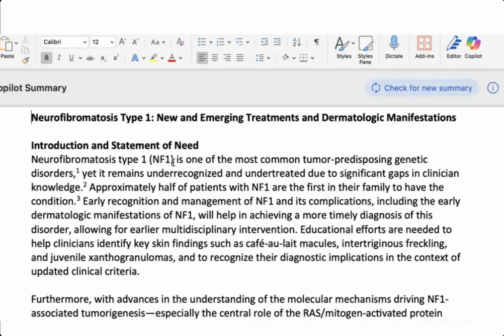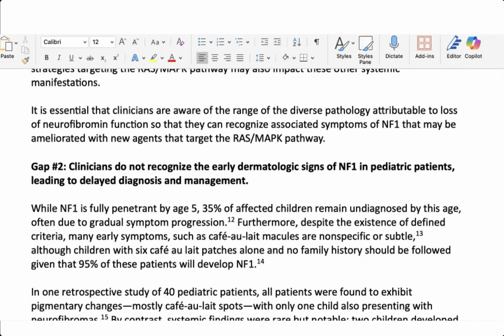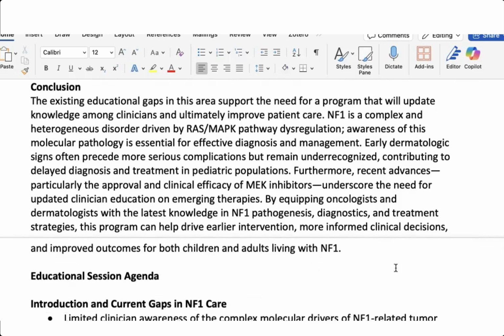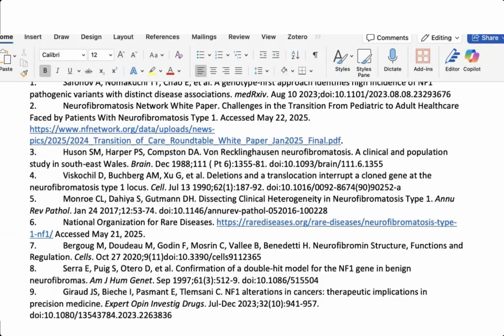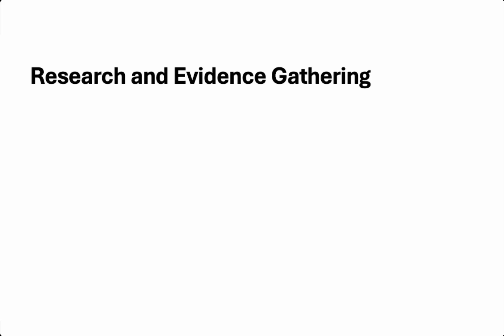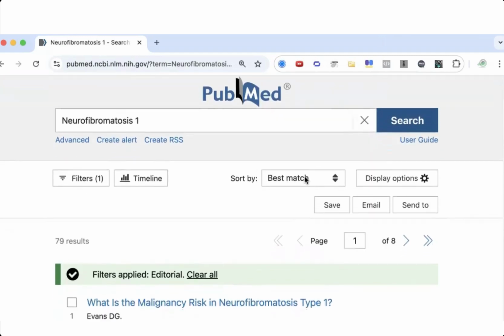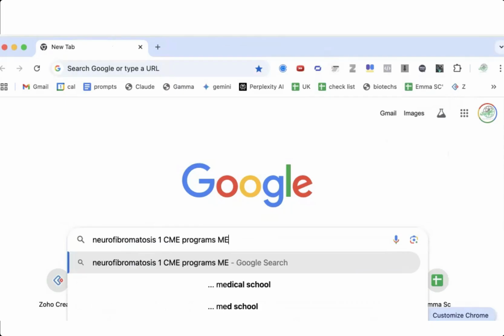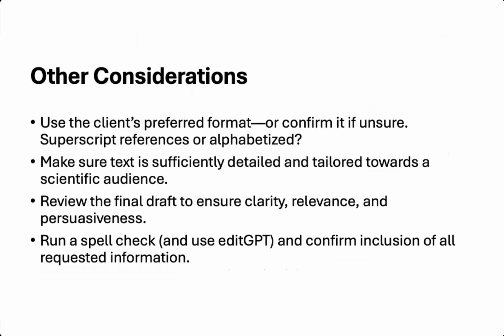Writing Needs Assessments for CME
Learn how to write CME needs assessments—a key skill for landing projects with medical education companies.

⏱ Timestamps
0:00 Introduction: What is a needs assessment?
1:10 Structure and format of a needs assessment
2:30 Writing educational gaps and objectives
4:15 Substantiating needs with references
6:00 Including sponsor’s agents fairly and accurately
7:30 Research tips (PubMed, Google News, CME examples)
9:15 Regulations and fair balance requirements
11:00 Best practices and writing process
13:30 Time, pay, and practical advice for writers

In this video, Dr. Emma Hitt Nichols explains how to write effective CME needs assessments, including identifying gaps in clinical knowledge, linking them to educational needs, using current data, and ensuring fair balance. Perfect for MDs and PhDs looking to transition into freelance medical writing and medical communications.